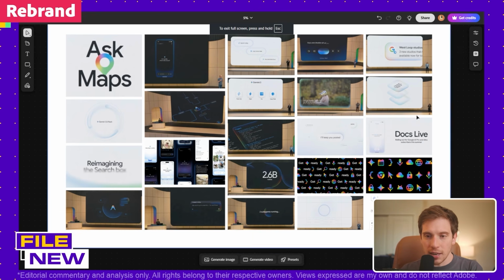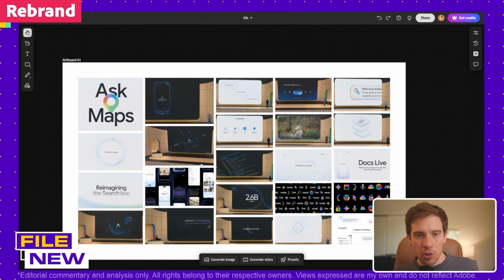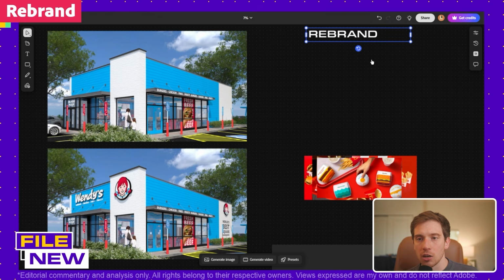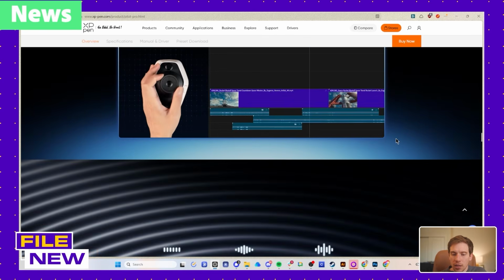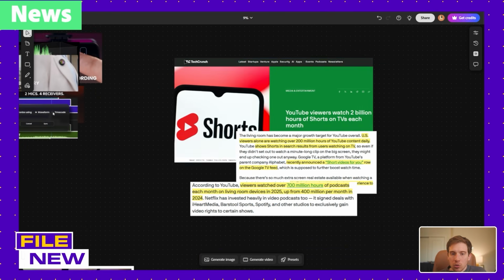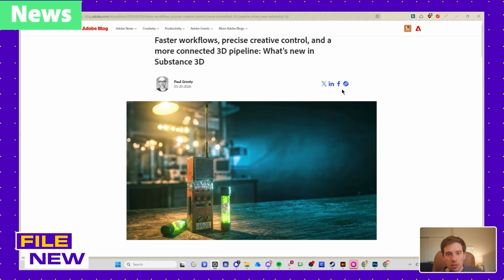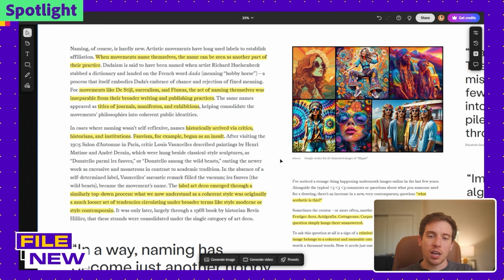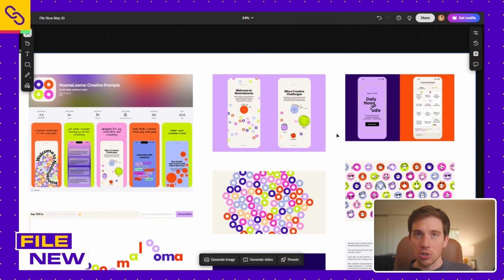Google's New Design Style + Gadgets To Help You Edit | File New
What do we call the dark mode gradient era? The blue Wendy's is practically unrecognizable (and unappetizing?). Also everybody relax, the Spotify disco ball is temporary.

⚠️ This is the cutdown of the live show. File New streams live on the @AdobeLiveCommunity channel every Wednesday at 1pm ET | 10am PT. You can watch the full unedited version

This week on File New: Google updates, YouTube Shorts on TV, new creator tech, and more design news.

🔍 IN THIS EPISODE:
- Google I/O announced a lot, but let's talk about their branding
- Wendy's is updating international stores to sky blue
- Spotify's Disco Ball wasn't given a fair chance
- Google's all in on XR, VR, AI, and audio glasses, but they're calling them intelligent glasses
- People are watching vertical YouTube Shorts on their TVs
- The new XP Pen Pilot Pro helps you edit videos
- Insta360 releases really powerful microphones
- Substance 3D updates
- National Parks Poster and Sticker Design by Dorothy Waugh
- What's in a art movement name
- How to make charts with visual integrity
- UI/UX accessibility rules
- The websites we lost being rehabilitated by The Useless Web
- Take a little creative break with NoomaLooma

📖 CHAPTERS
00:00 - Google New Aesthetic
05:06 - Spotify's Disco Ball Logo Controversy
07:35 - Wendy's Blue Rebrand
09:31 - XP Pen Pilot Pro Controller
11:30 - Google's Intelligent Eyewear
14:58 - YouTube Shorts On TVs
16:23 - Insta360 Mic Pro
18:12 - Adobe Substance 3D Updates
19:27 - Dorothy Waugh's National Park Posters
20:59 - The Aesthetic Trend
23:18 - Dishonest Charts & Data Visualization
24:19 - Font of the Week
24:57 - Sites We Lost
25:12 - NoomaLooma
25:36 Outro